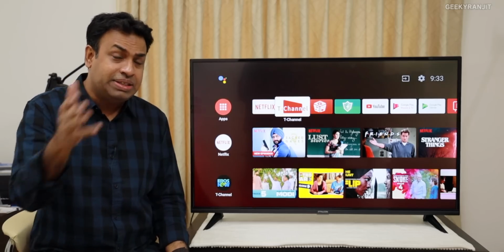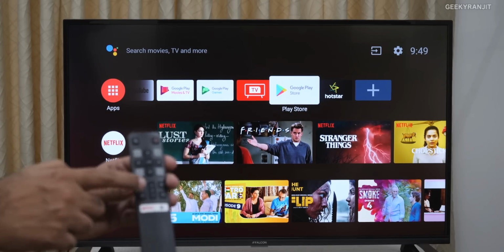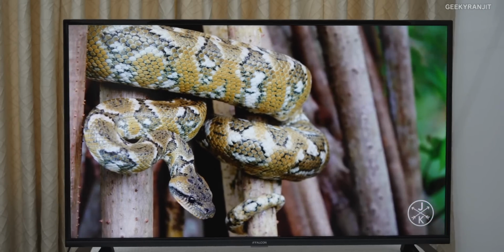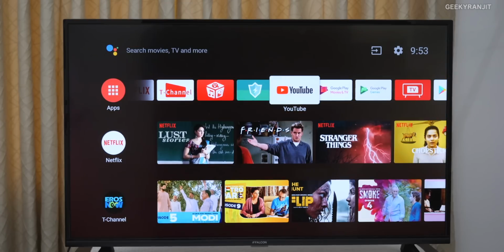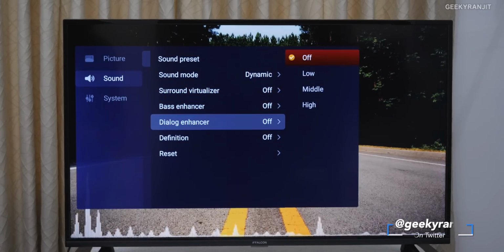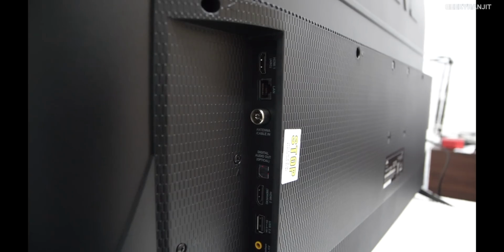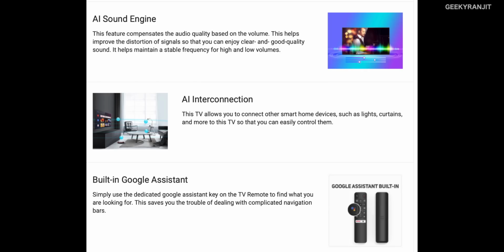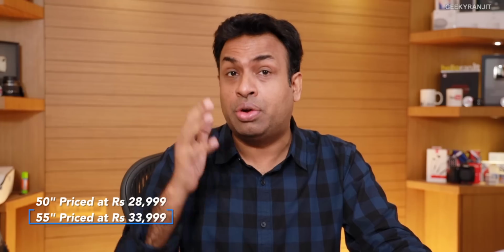IFFALCON K31 Series 43" 4K UHD Affordable Smart AI TV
IIFALCON K31 Series 43" 4K UHD HDR 10 Smart AI TV overview this is a 43" 4K TV that is google certified android TV comes with Google Assistant and advance features like mico dimming, Dolby Audio AI picture and I give you an overview of the affordable Smart TV.

IFFALCON K31 43" 4K TV is sold officially in India